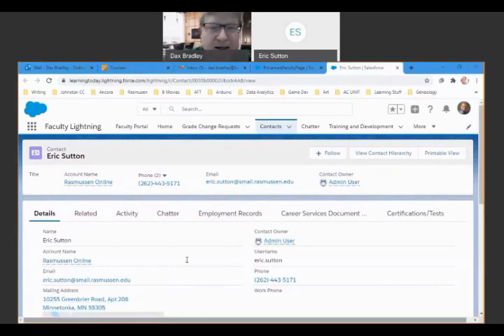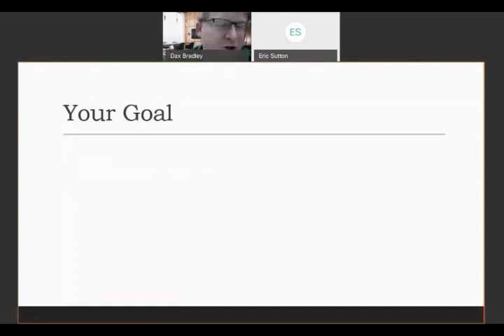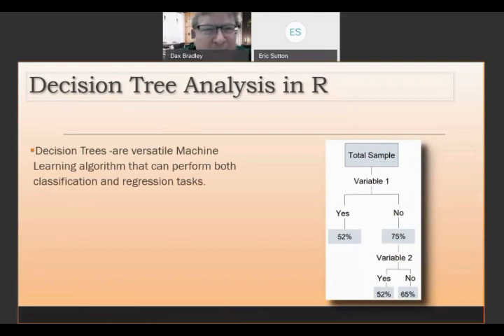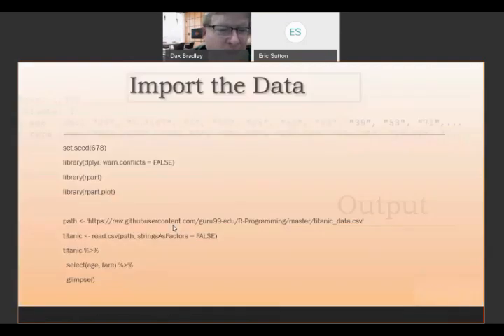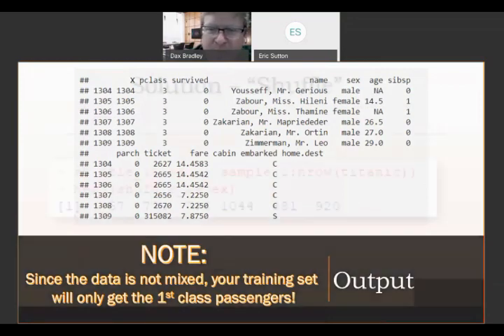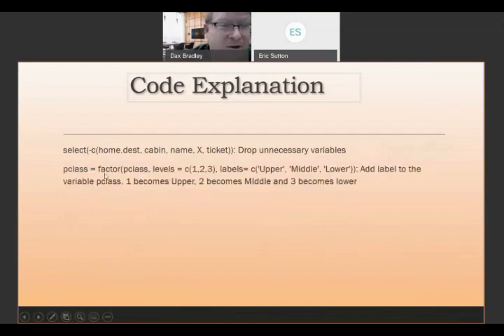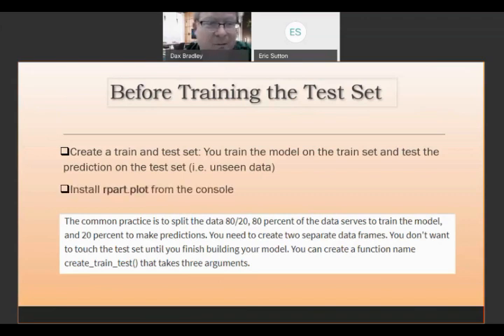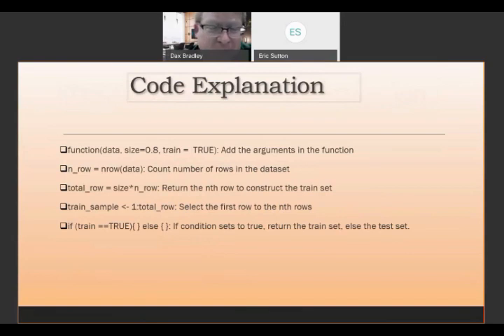Week 11 Lecture 1 Q & A with Dr. Dax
QMB5000 Week 11 Lecture 1, dedicated to Q & A this time before a discussion review on Structured vs. Unstructured data in RStudio